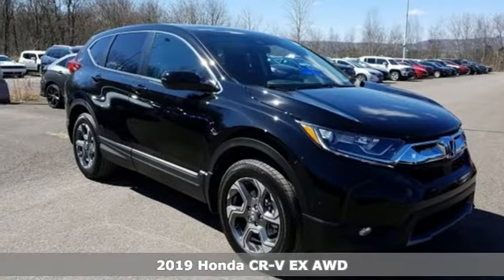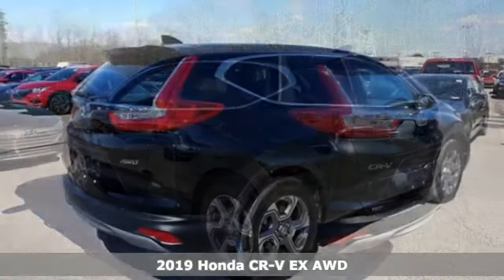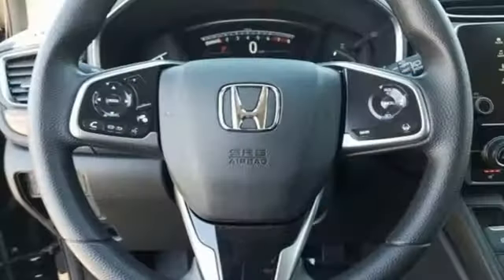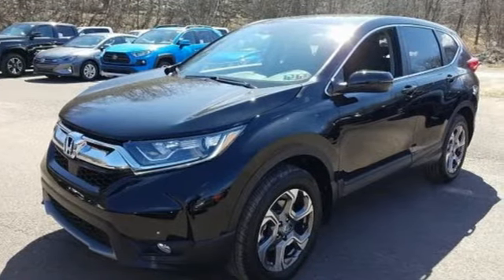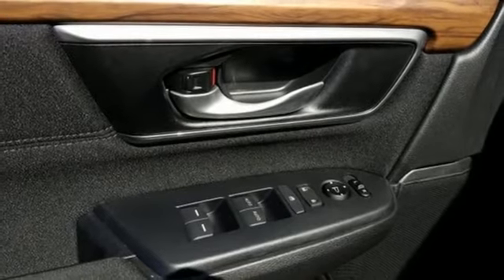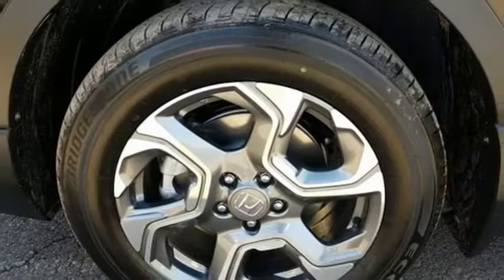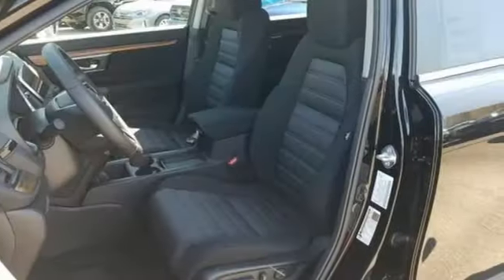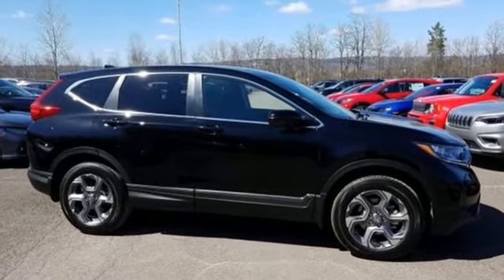New 2019 Honda CR-V Wilkes-Barre PA Scranton, PA H43278 - SOLD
Year: 2019
Make: Honda
Model: CR-V
Trim: EX
Engine: 1.5L I4 DOHC 16V
Transmission: CVT
Color: Black
Interior: Black
Stock #: H43278
VIN: 5J6RW2H54KA004240

Address:
150 Motorworld Dr #1